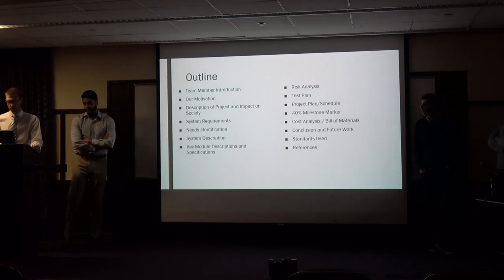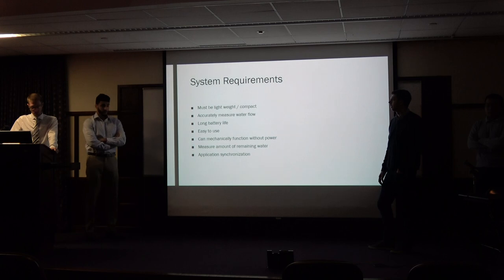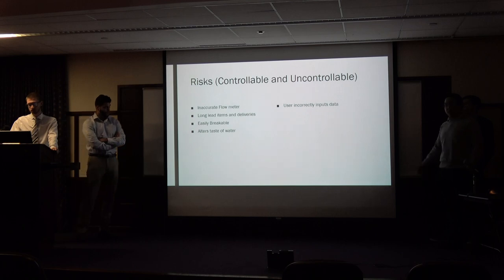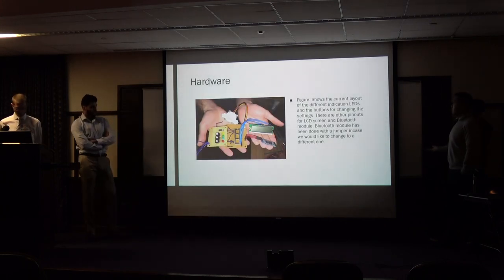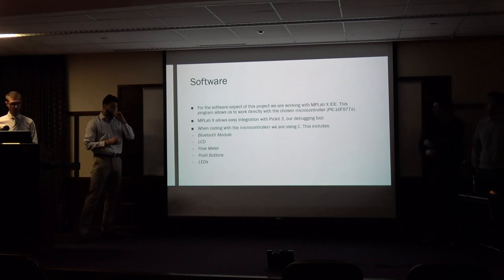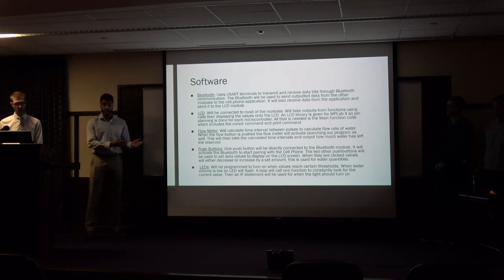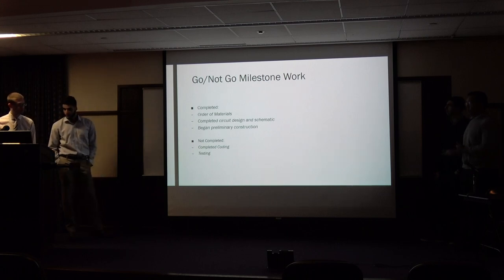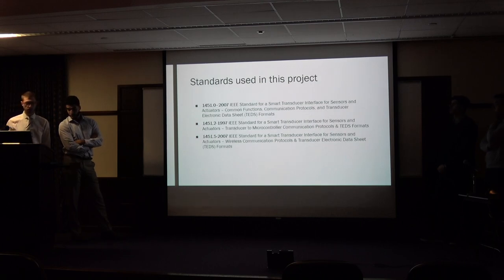Flowdration - EECE410 Capstone Design I (Preliminary Design) Fall 2017